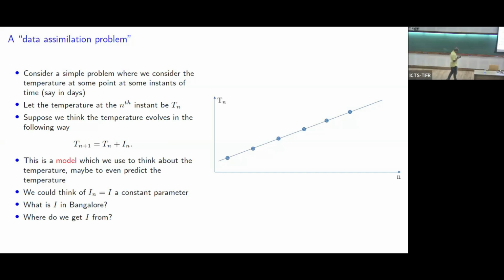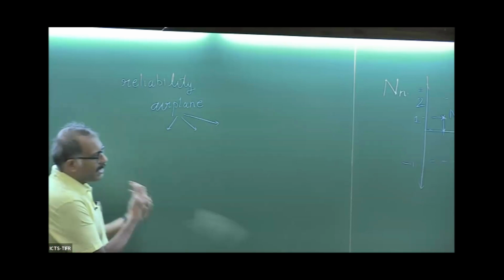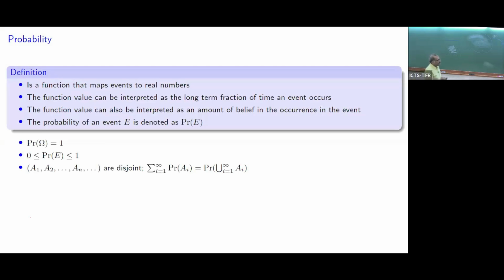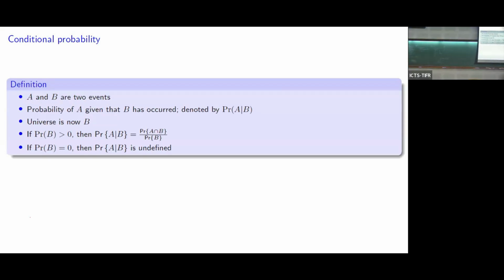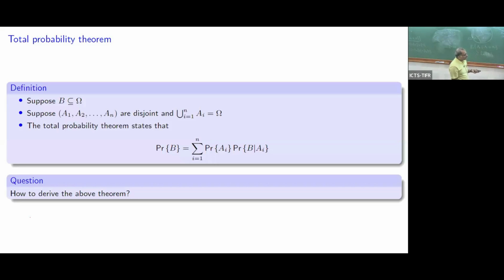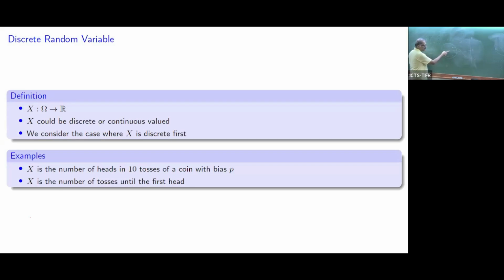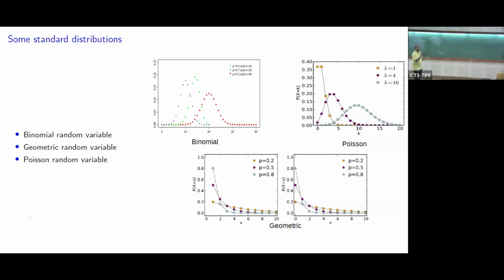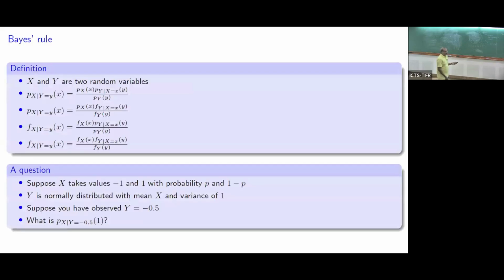Introduction to Probability and Bayesian Inference (Lecture 1) by Vineeth BS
The workshop will encompass a range of key topics, including:

1. Fundamental Concepts: We will delve into the core principles and theory behind data assimilation.
2. Data Assimilation Methods: Participants will gain exposure to various data assimilation methods, such as Optimal Interpolation, 3D-Var, 4D-Var, Kalman filter, and Ensemble Kalman Filter techniques.
3. Uncertainty Estimation: We will cover ensemble data assimilations and techniques for estimating uncertainties.
4. Utilizing Satellite and other Remote Sensing Observations
5. Applications: Explore the diverse applications of data assimilation methods, including their use in land surface studies, oceanography, atmospheric composition, and reanalysis efforts.